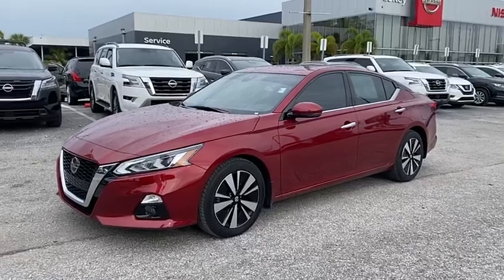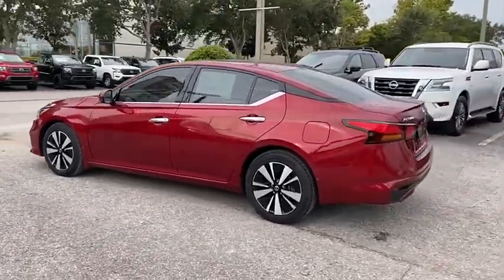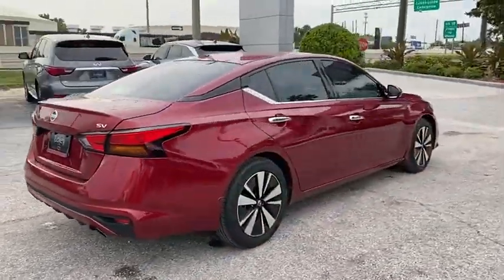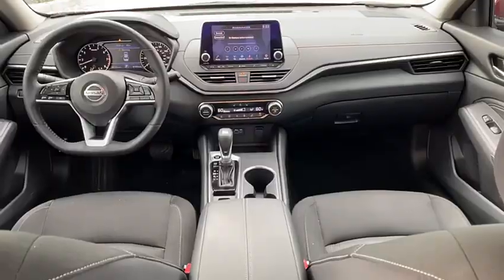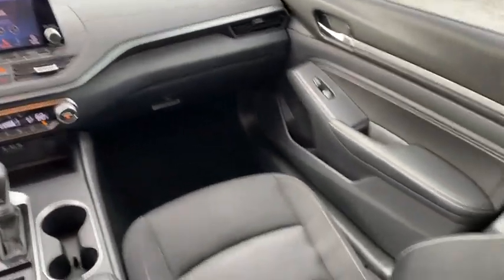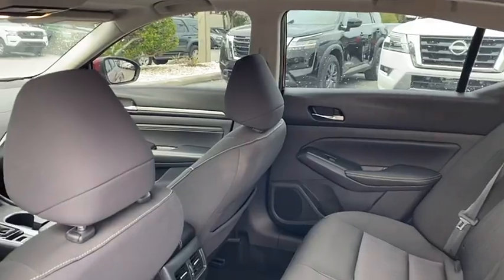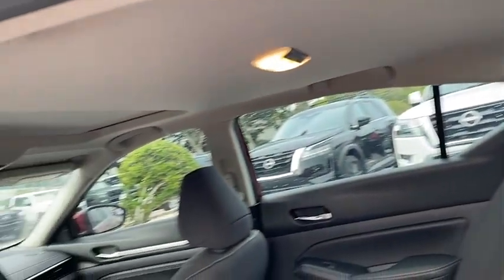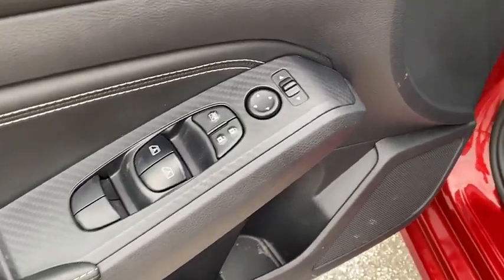2019 Nissan Altima Clearwater FL NP171933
2019 Nissan Altima 2.5 SV

Lokey Nissan
27758 U.S. HWY 19 NORTH

Recent Arrival! Priced below KBB Fair Purchase Price! CARFAX One-Owner. Clean CARFAX. Certified.Scarlet Ember Tintcoat 2019 Nissan Altima 2.5 SV FWD CVT with Xtronic 2.5L 4-Cylinder DOHC 16V28/39 City/Highway MPG We want your trade in and we are willing to pay top dollar to get it!!!Home of the Lifetime Free Oil Changes! Family owned for over 63 years we are your volume dealer in Clearwater Florida. With over 450 new vehicles in stock, why shop anywhere else? Call now and ask to speak with our Award Winning Sales Team for more information on the vehicle shown in this listing.Nissan Certified Pre-Owned Details:* Roadside Assistance* Vehicle History* Warranty Deductible: $100* 167 Point Inspection* Limited Warranty: 84 Month/100,000 Mile (whichever comes first) from original in-service date* Transferable Warranty* Includes Car Rental and Trip Interruption Reimbursement. 3 month SiriusXM trial subscription.Awards:* JD Power Automotive Performance, Execution and Layout (APEAL) Study * 2019 KBB.com 10 Best All-Wheel-Drive Vehicles Under $30,000 * 2019 KBB.com 10 Most Comfortable Cars Under $30,000 * 2019 KBB.com 10 Best Sedans Under $30,000Call now and ask to speak with our Award Winning Sales Team for more information on the vehicle shown in this listing.. Pricing is plus tag, tax, dealer doc fees and title fees. See dealer for details.